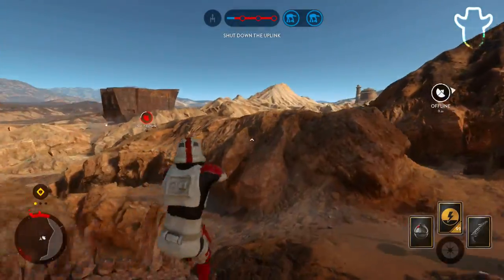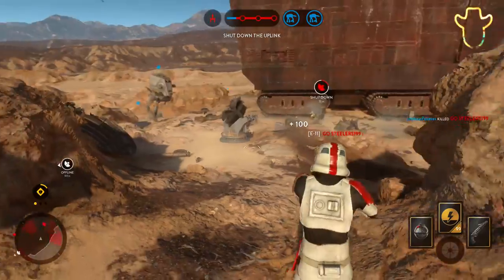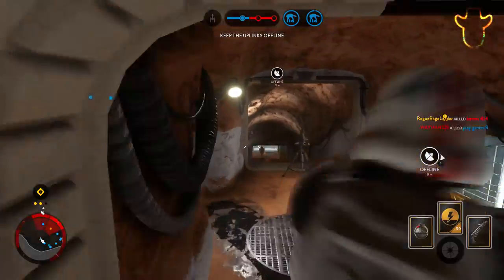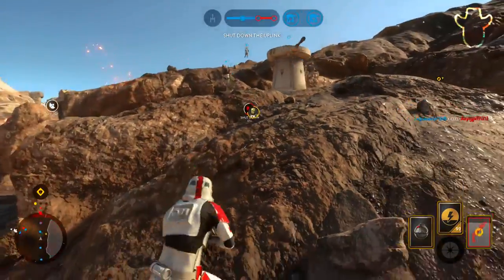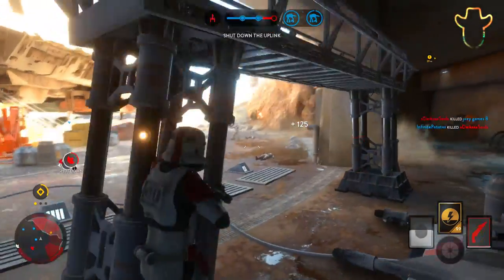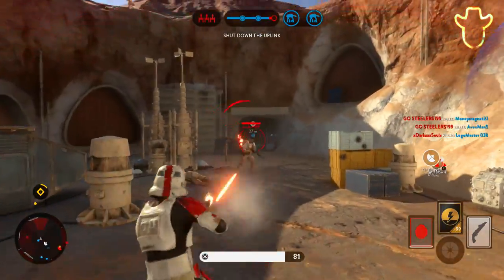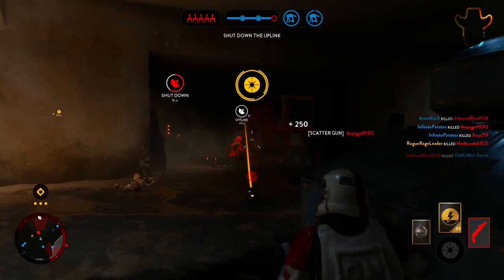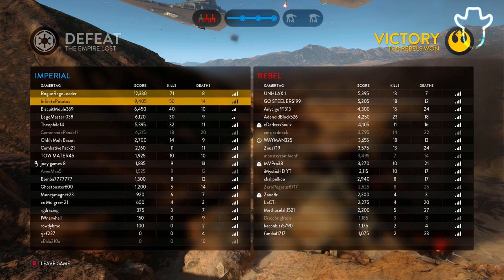►PLAY THE ASSAULT CLASS - Star Wars Battlefront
Hey guys I'm back from vacation and am ready to make new videos! Today we recreated the Assault Class from Battlefront 2 in SWBF! Now would you guys like to see more of these such as the other classes? Let me know!

 Star Wars Battlefront 2, Battlefront 2, EA Battlefront 2,
Star Wars, Star Wars Battlefront, SWBF, SW, Battlefront, EA Star Wars, Death Troopers,
 Stormtroopers, Scout Troopers, Shadow Troopers, Star Wars Battlefront 3, Battlefront 3, EA Battlefront,
Luke Skywalker, Darth Vader, Emperor Palpatine, Boba Fett, Han Solo, Princess Leia, Mark Hamill,
Harrison Ford, Gaming, YouTube Gaming, Star Wars Gaming,
Star Wars Games, Xbox One, PS4, Origin, MLG,